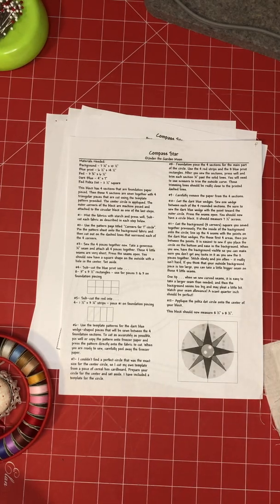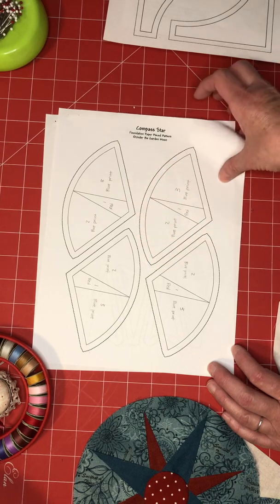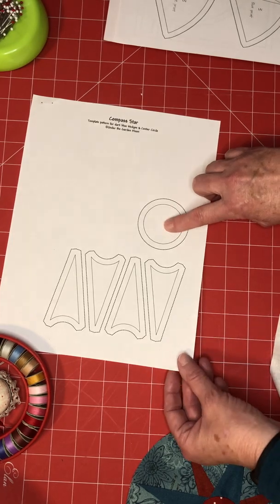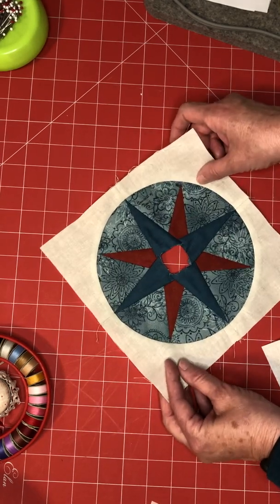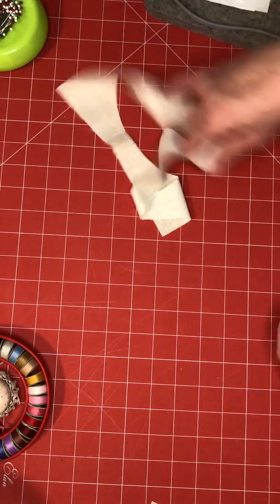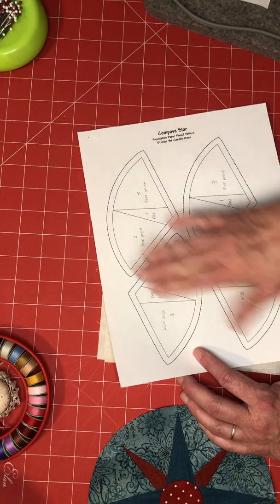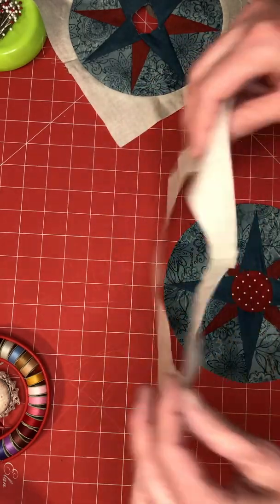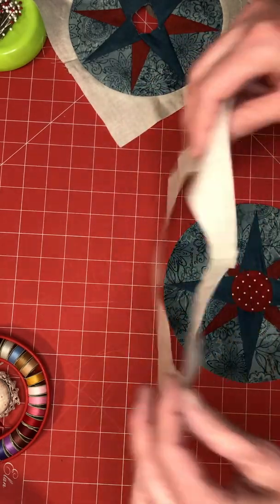Compass Star Block - part 1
Tips for the Compass Star Block - Corn Wagon Saturday Sampler